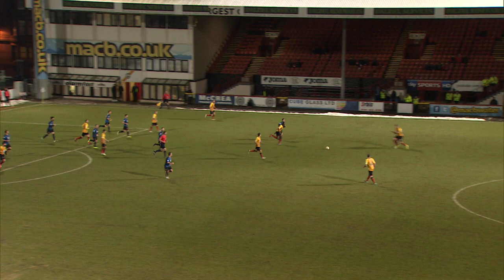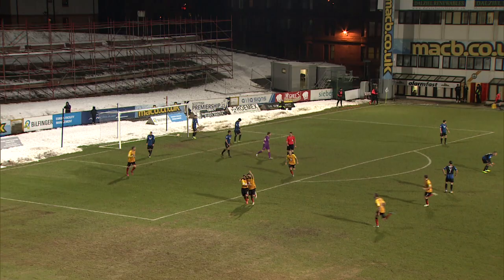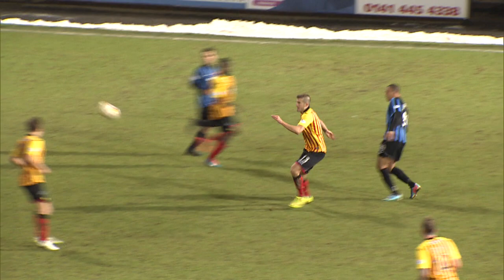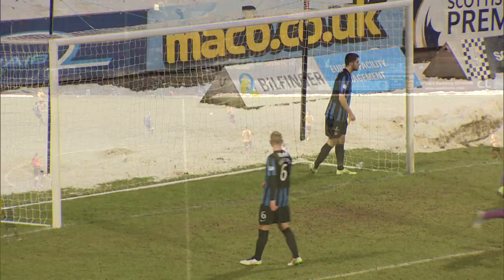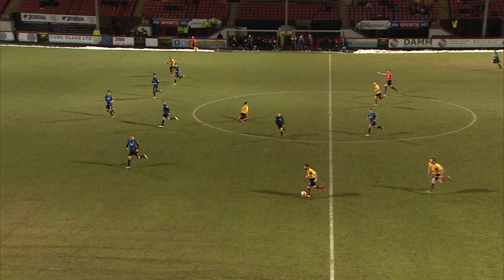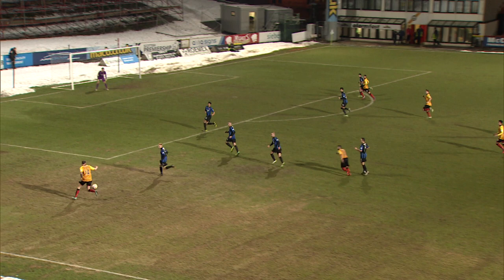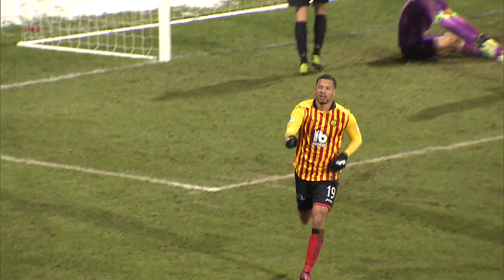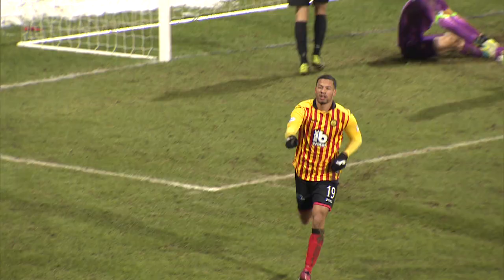Doolan hits four as Thistle rout Accies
Kris Doolan scored four goals as Partick Thistle routed Hamilton Accies 5-0 at Firhill in the SPFL Scottish Premiership. Doolan had only scored one goal since October but returned to form in dramatic fashion to secure a famous win for the Jags. Nathan Eccleston scored the fifth goal as Accies lost for the third game in a row.

Partick Thistle v Hamilton Academical | 21/01/2015 ko 19:45:00